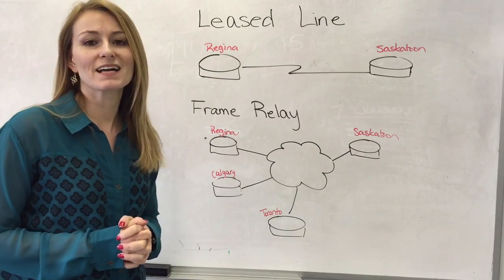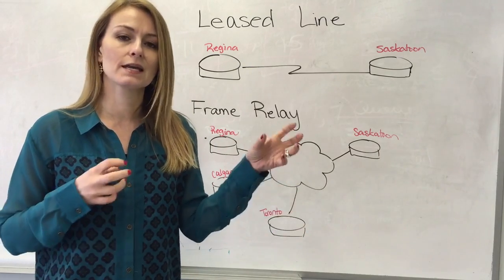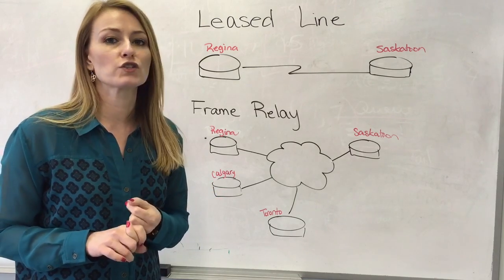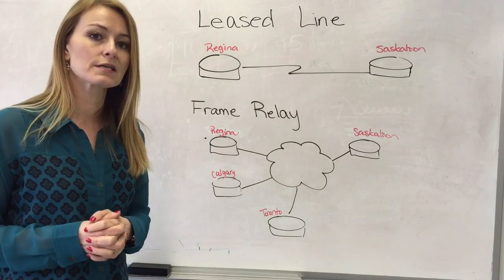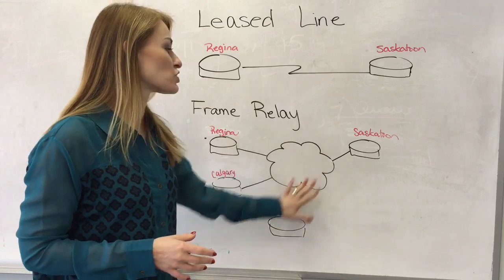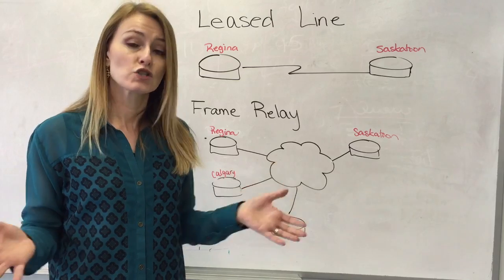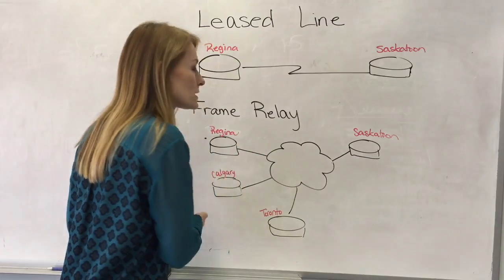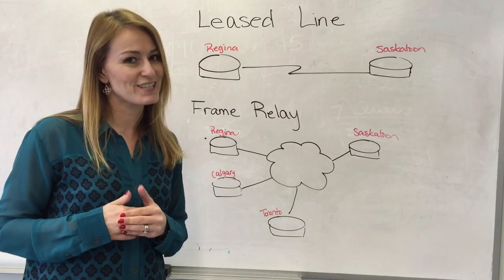Frame Relay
Frame relay connects a LAN to a LAN through a WAN by allowing you to share the cost of bandwidth.